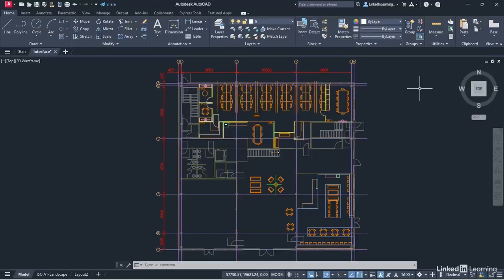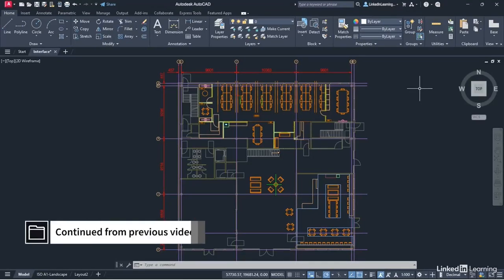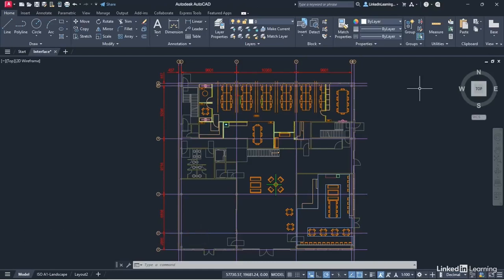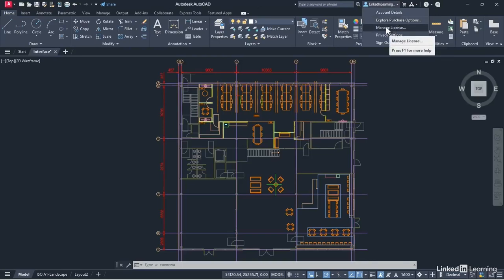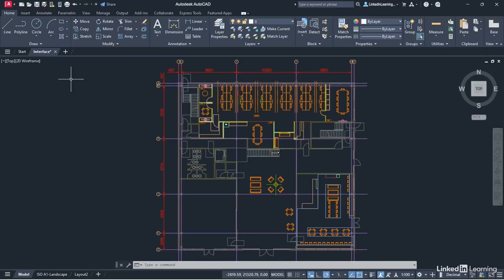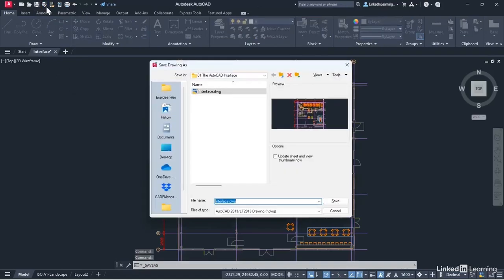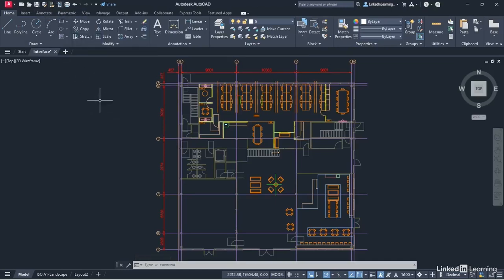16 Using your Autodesk account